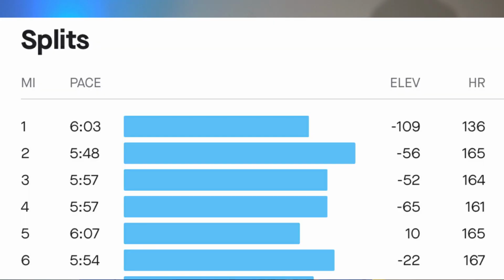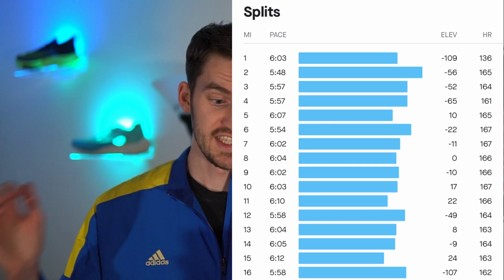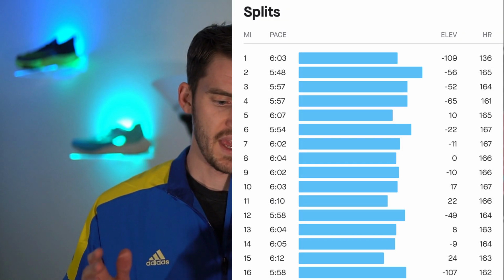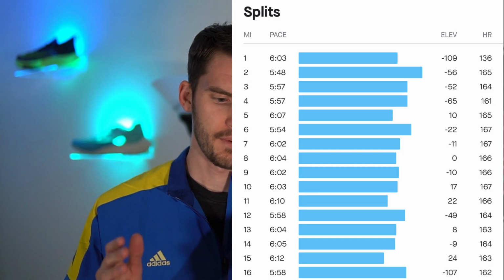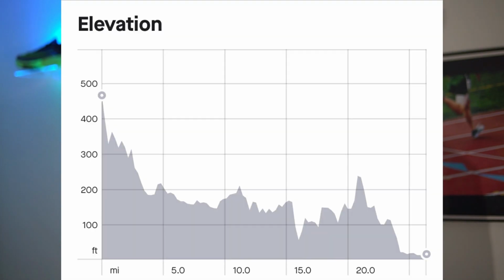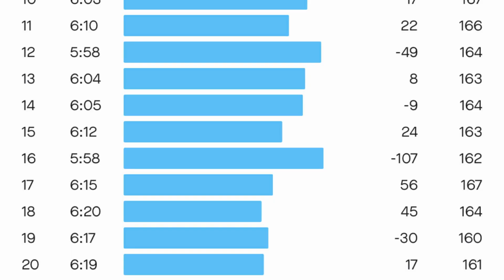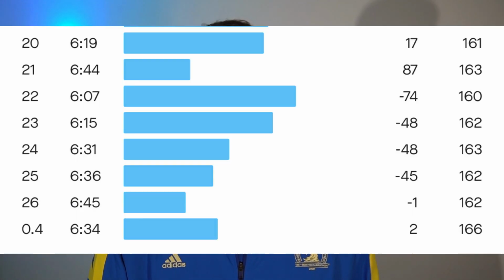125th Boston Marathon Race Recap 2021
After running my first Boston Marathon, I give you my thoughts and walk you through the race!

Note: I am an ambassador for Rabbit and am a Honey Stinger Hive athlete. This means I receive their products at discounted or no costs, however that does not affect my opinions about them, and they had no influence in this video.

0:00 Intro
0:46 Expectations
1:13 Gear
2:31 Nutrition
3:02 Race Recap
8:17 Conclusion

[Support TeknoAXE]